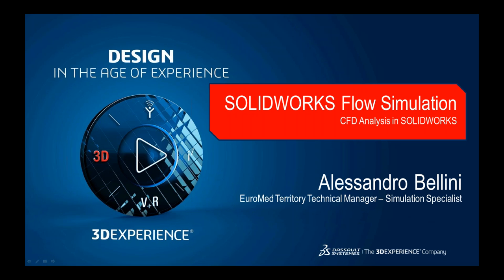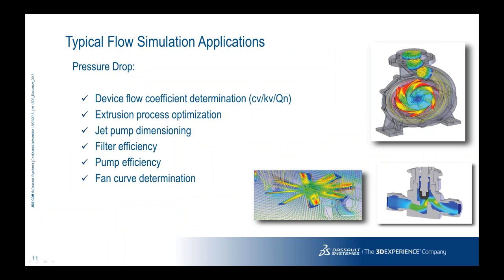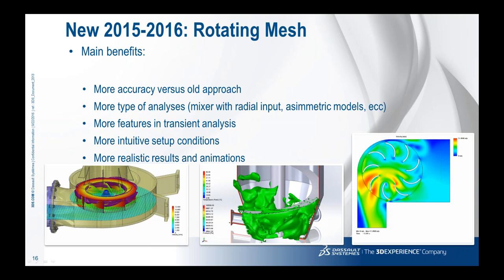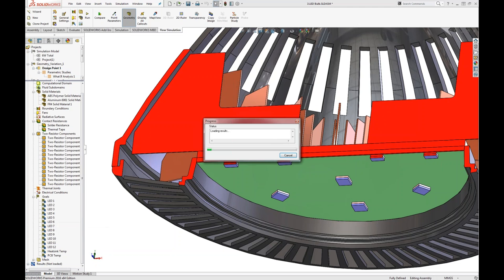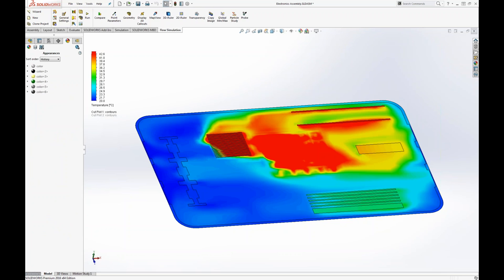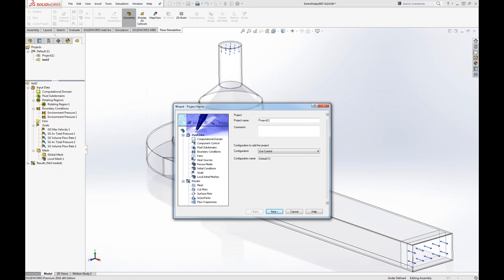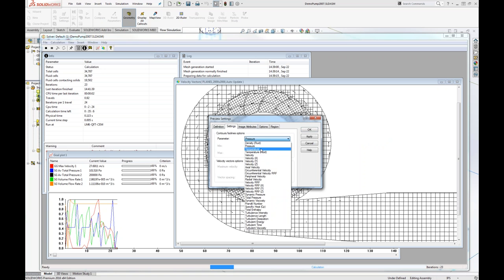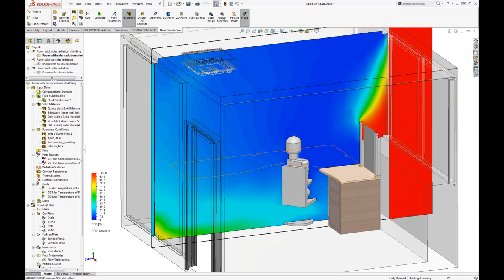Webinar 22-09-2016 Computational Fluid Dynamics Analysis with SOLIDWORKS Flow Simulation